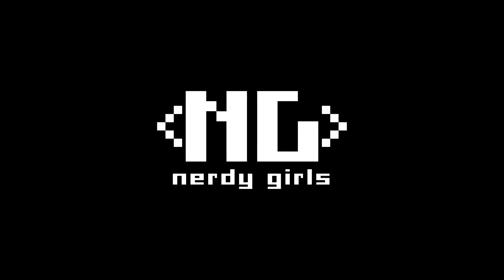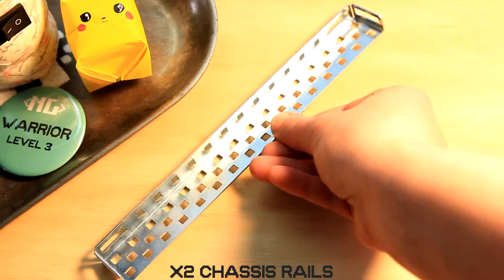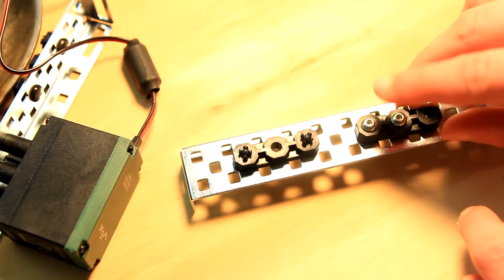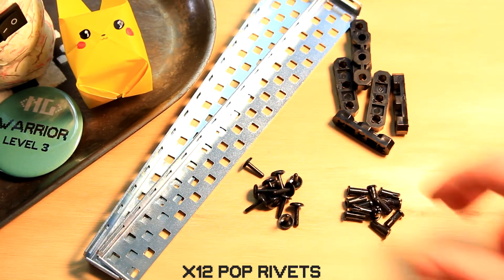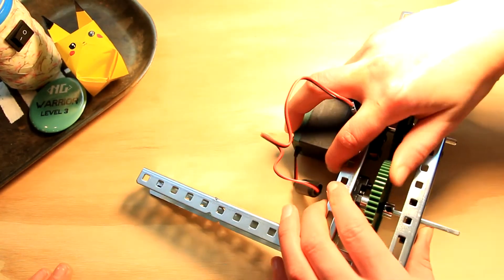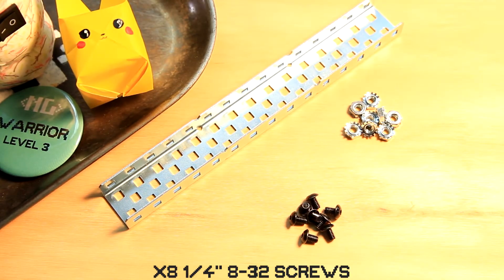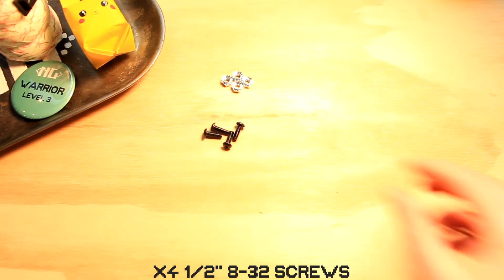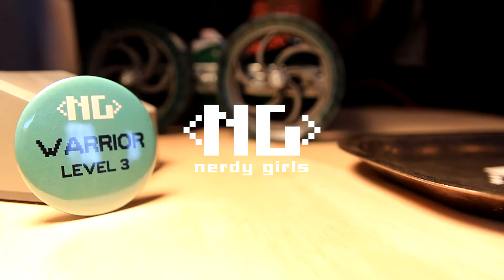Build STING with your Clawbot Kit! // VEX EDR // Level 3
With so few EDR builds on the netiscape, we made o u r o w n.

Note: All the build components come in the Clawbot Kit, but the control system (Cortex, battery, etc) aren't included. Might we recommend the Dual Control Starter Kit or the Programming Control Starter Kit? Thank.

/*Welcome, Warrior, to Level 3. You have battled hard to get here. The time has come to give our sincerest farewells to the IQ, and to shift our eyes towards the kit on the horizon--the VEX EDR. These robots are the real deal. Are you ready, Warrior?

This will be your kit for Levels 3 and 4, so settle in, make this kit feel like home by organizing it in a way that works for you. Then grab some popcorn and prepare to build the first robot of Level 3: Sting.*/

the youtubes: hah did u really need a link for this?